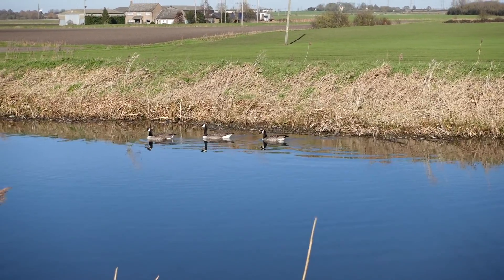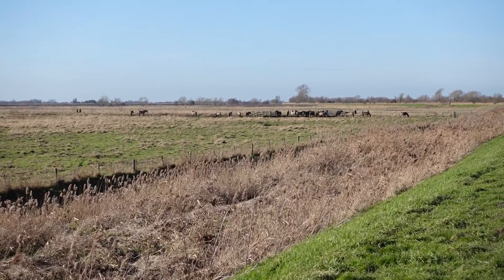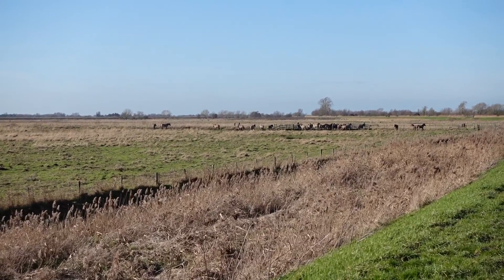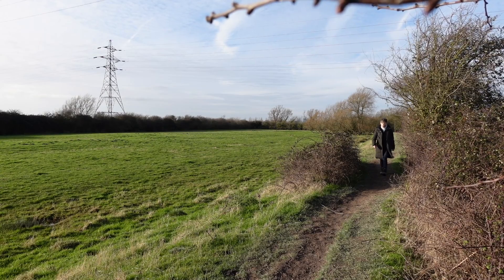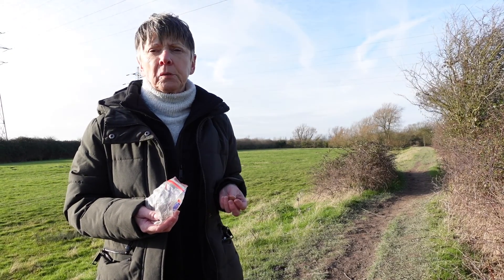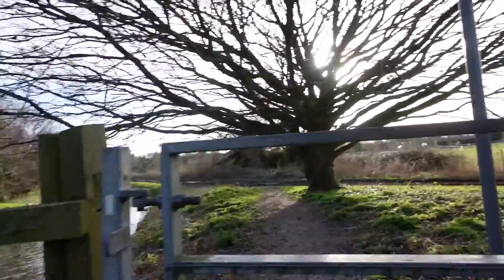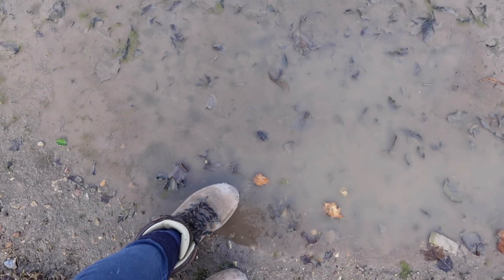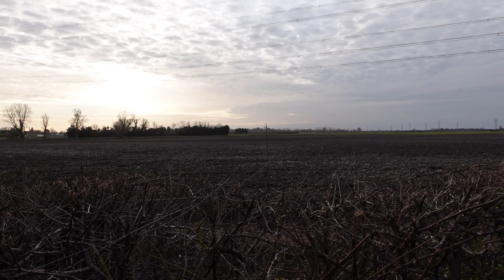Burwell and Reach Lodes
A walk along Burwell and Reach Lodes.

Cambridgeshire, England
January 2022

Music
thank you to Birdo